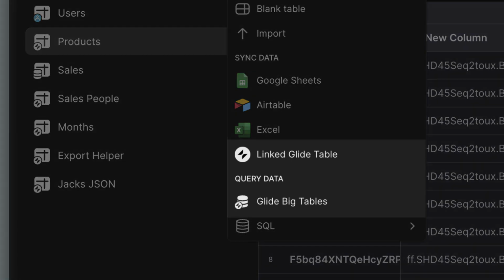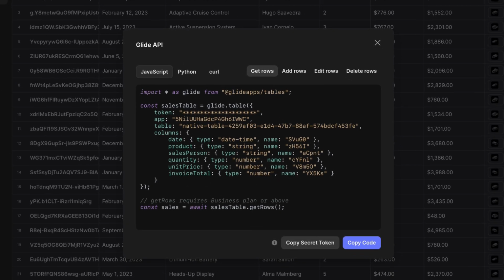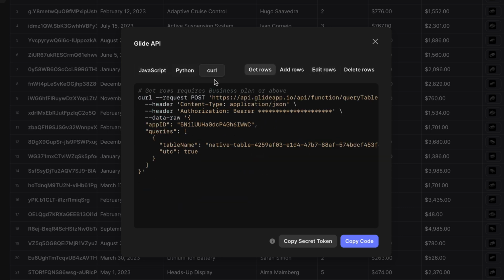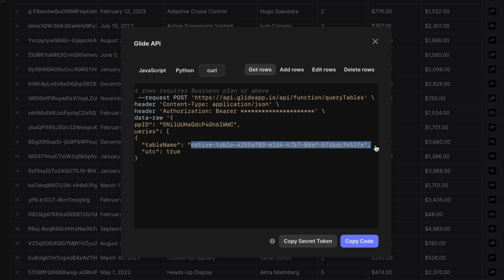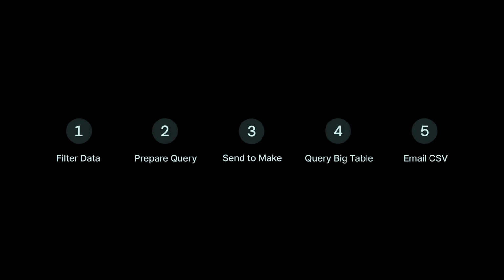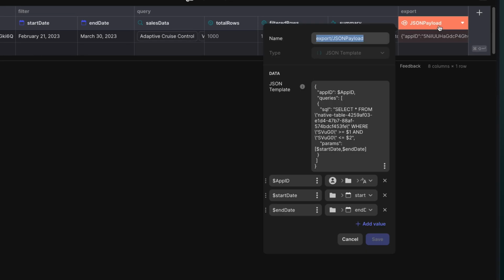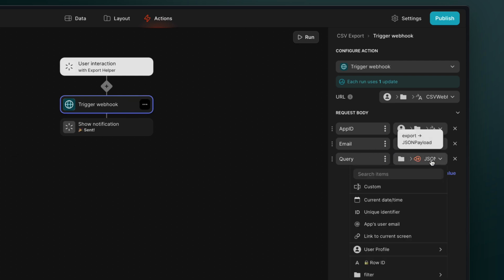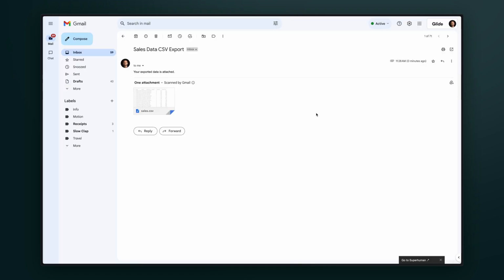Glide API | Glide Apps Tutorial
This video is part of Glide's Level 3 Certification Course.

0:00 Intro
0:27 Accessing the API
1:13 Querying a Big Table with the Glide API